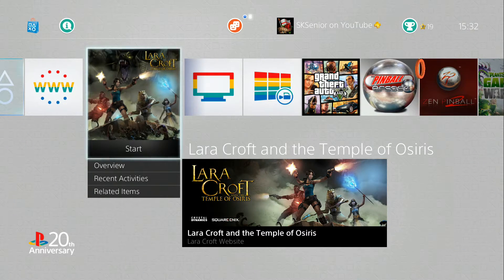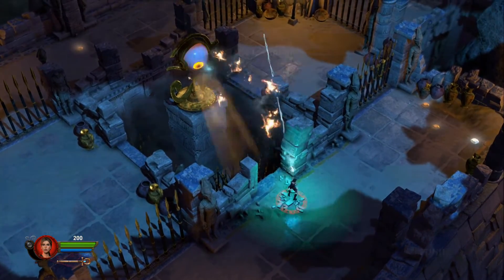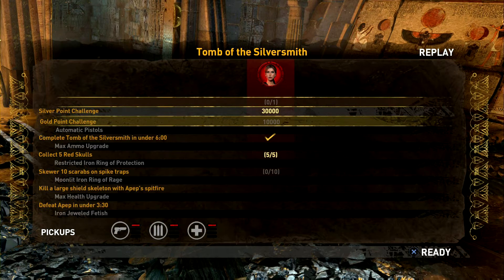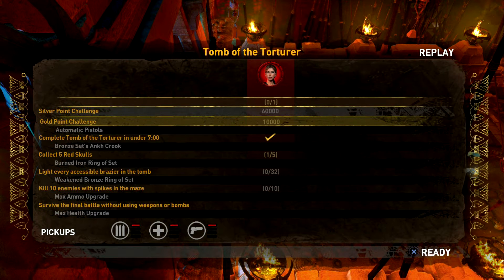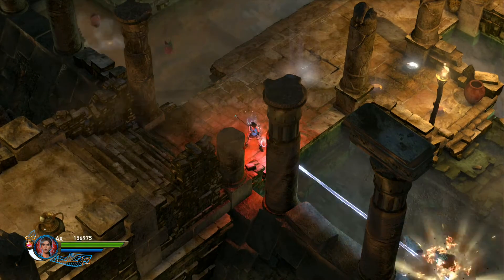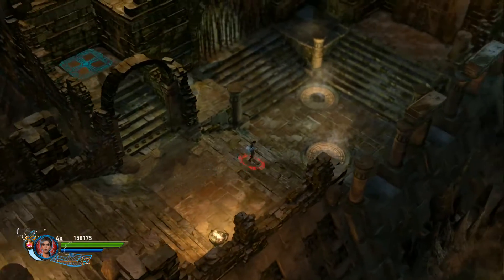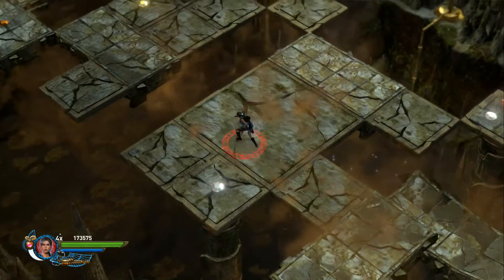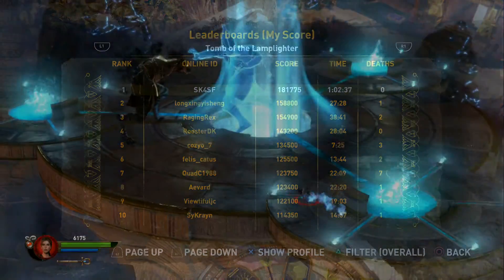Lara Croft And The Temple Of Osiris - BROKEN Game - Game Breaking Glitches!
This video shows how broken Lara Croft and the Temple of Osiris is.  Not only was this game released unfinished, but it has game breaking glitches and bugs in it.  Not only do new patches corrupt and break stats and challenges, but the game was also released with bugs that wouldn't allow players to complete tombs forcing them to start a new game!

As much as I love the Tomb Raider franchise, I can't forgive Crystal Dynamics for releasing a broken and unfinished game.  I can't believe that they need to release a patch to fix the last one - don't they test patches?

Artist: Tobu